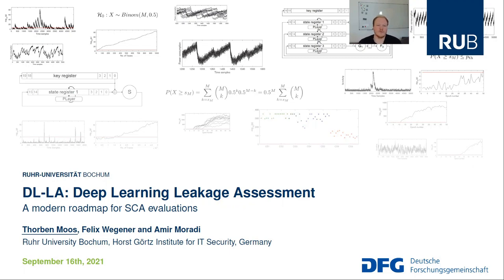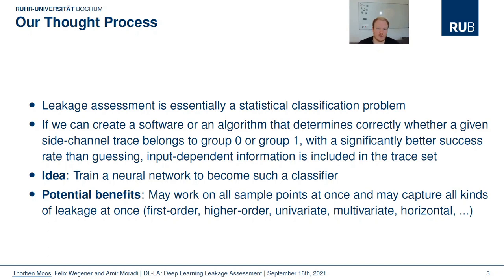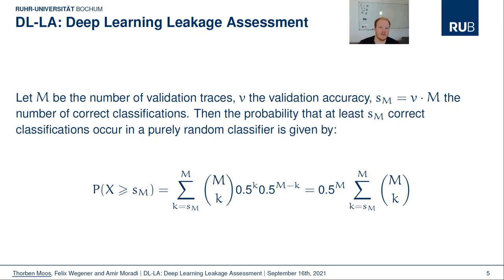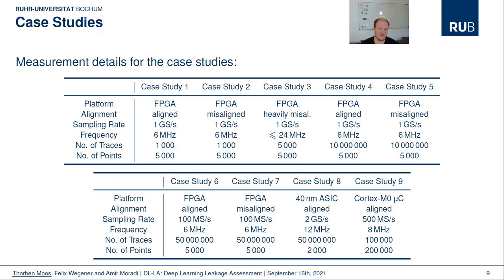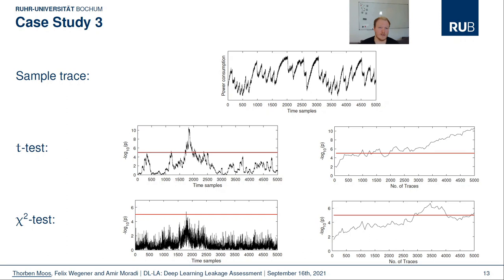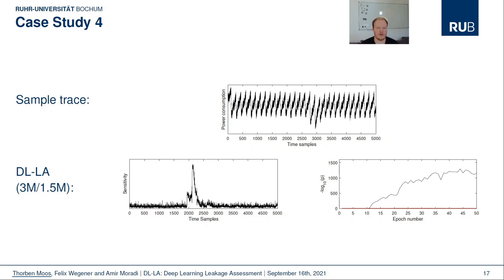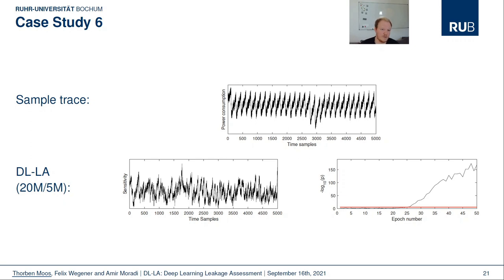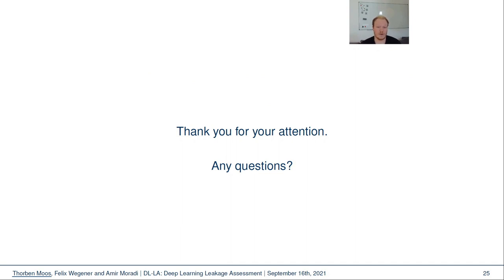DL-LA: Deep Learning Leakage Assessment: A modern roadmap for SCA evaluations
Paper by Thorben Moos, Felix Wegener, Amir Moradi presented at CHES 2021